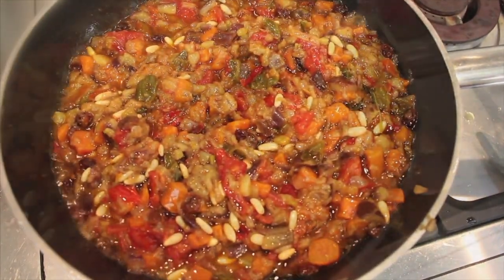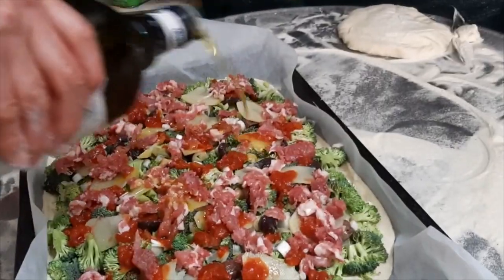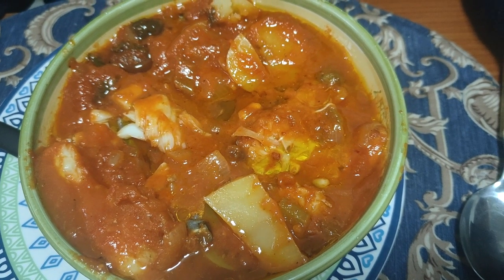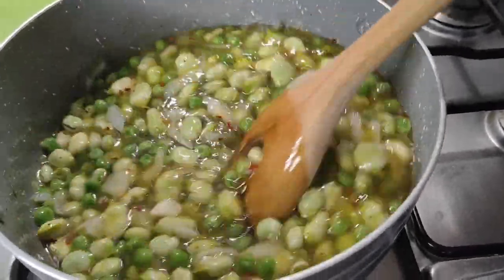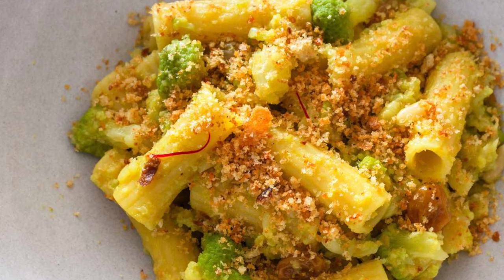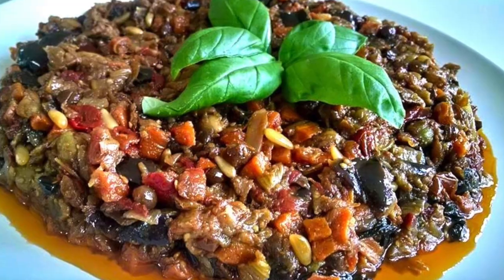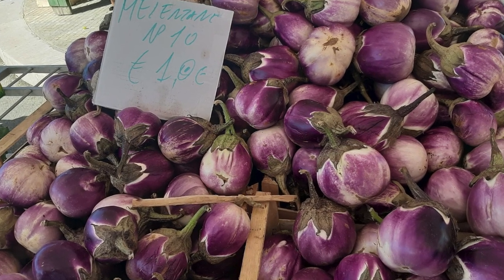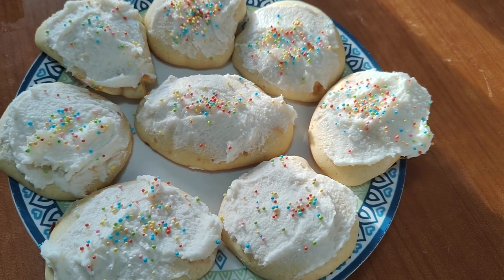Our Top 6 Favorite Sicilian Recipes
From fresh and local ingredients Sicilian dishes are delicious.
We will discuss the Scacciatta, Baccala, Caponata, Pasta with Cauliflower or Broccoli, Fava Bean Soup, Stuffed Artichokes, Pizza and Angellotti Christmas Cookies. Recipes for all of these can be found on this play list
Here is our BRAND NEW Amazon Shop with Sicilian Products we back